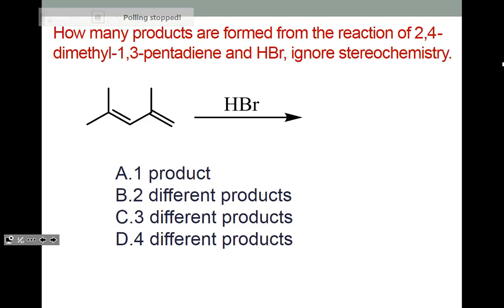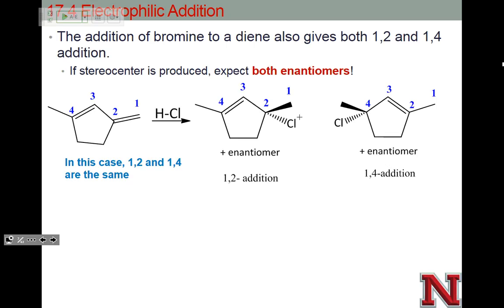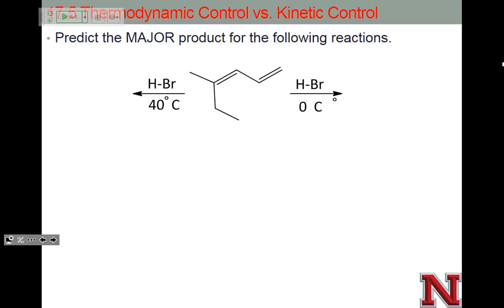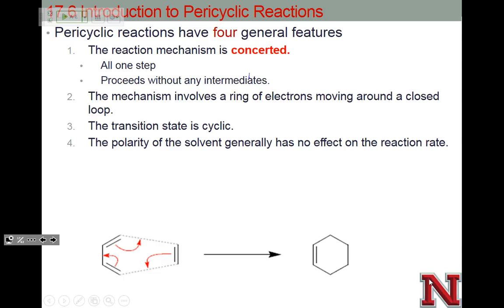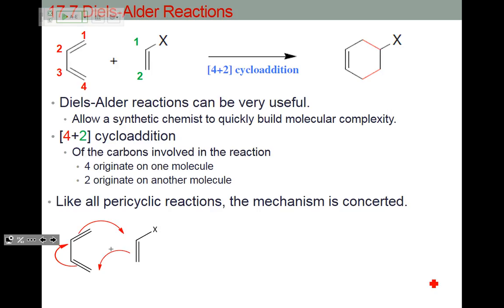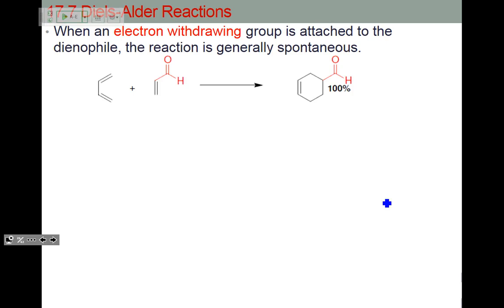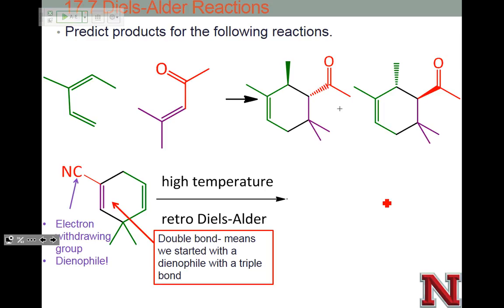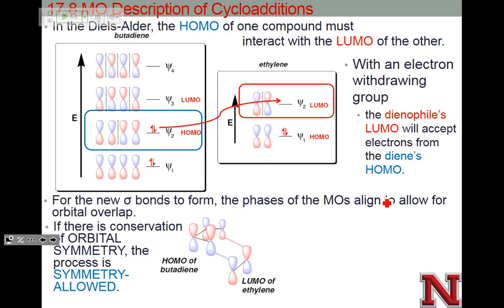October 18 Lecture 24